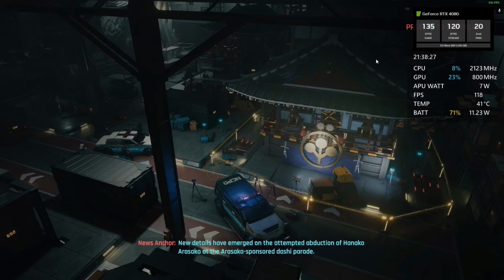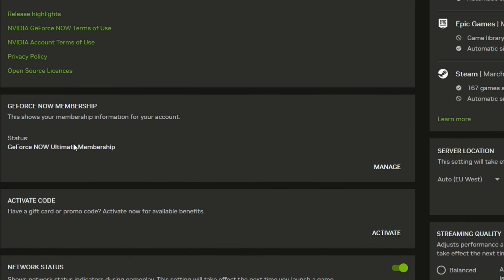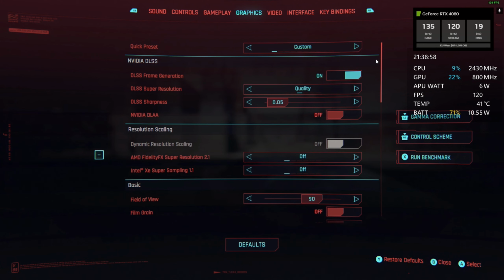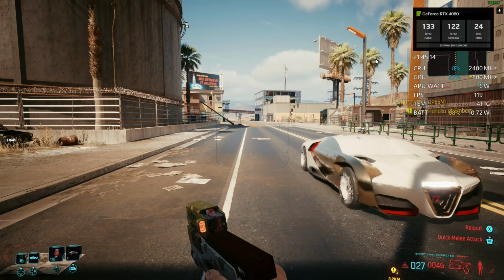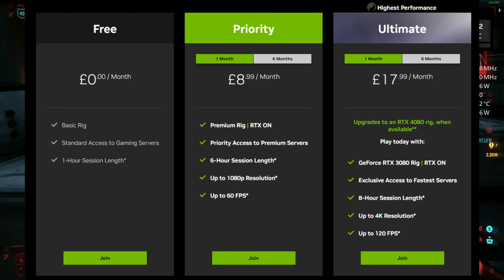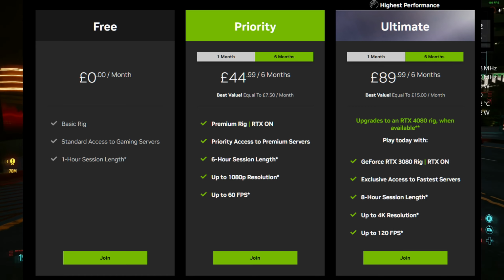120 FPS Raytracing Overdrive 6W Gameplay - Cyberpunk 2077 - GeForce NOW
Taking a look at Cyberpunk 2077 at 120 FPS on the ROG Ally using only 6W APU with full Ray-tracing overdrive thanks to GeForce NOW Ultimate installed locally